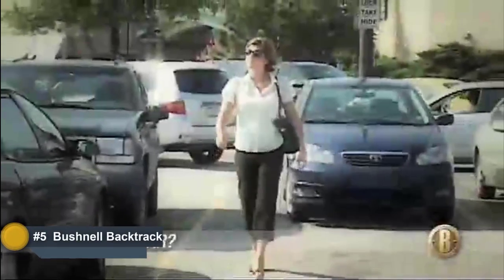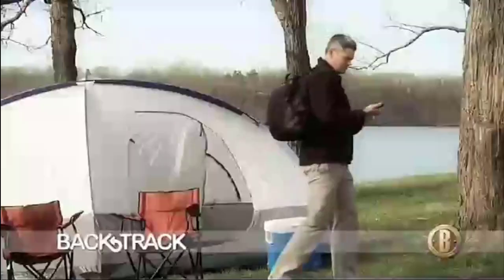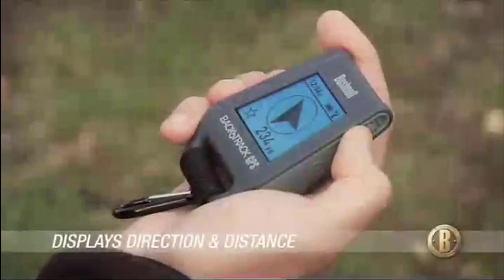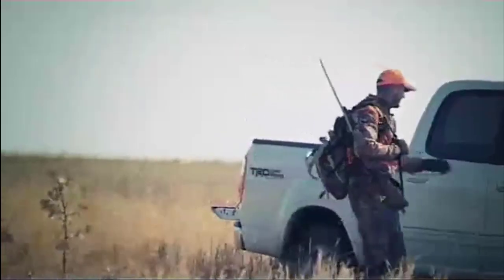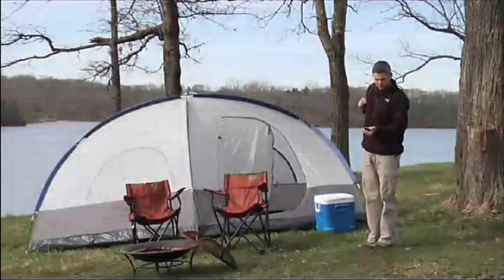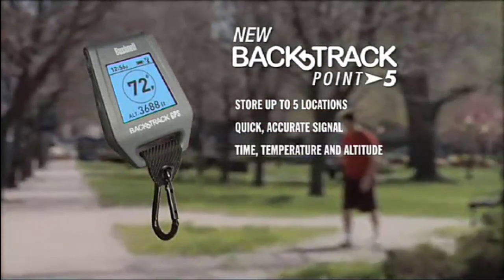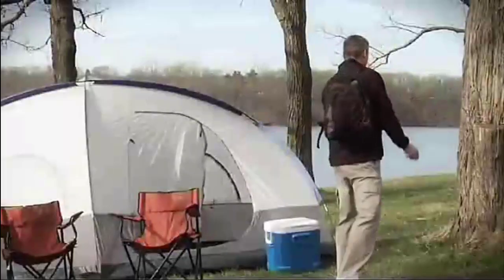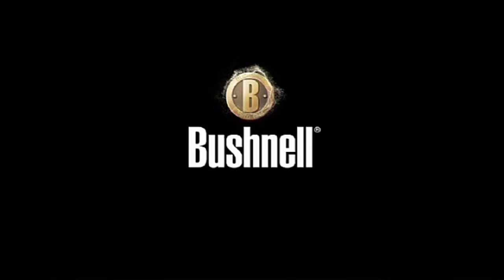TOP 5 Best Handheld GPS in 2019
Below you can find the links of the best handheld Gps in 2019:
Bushnell Backtrack Point-3
Garmin eTrex 22x Handheld GPS
Garmin inReach SE+
Garmin GPSMAP 64sx Handheld GPS
Garmin inReach Explorer+

5. Bushnell Backtrack Point-3 Personal GPS Locator: High sensitivity uBLOX GPS receiver and self-calibrating digital compass. This pocket sized GPS Locator can stores up to 3 locations in the same time.

4. Garmin eTrex 22x Rugged Handheld GPS Navigator: 8 GB of  memory plus a micro SD card slot. Up to 25 hours battery life in GPS mode.

3. Garmin inReach SE+, Handheld Satellite Communicator with GPS Navigation: You can two-way text messaging from anywhere with 100% global Iridium satellite coverage.

2. Garmin GPSMAP 64sx, Handheld GPS with Altimeter and Compass: Know where you’re at with a high-sensitivity receiver with quad helix antenna and multi-GNSS support and 3-axis compass with barometric altimeter.

1. Garmin inReach Explorer+ Handheld Satellite Communicator: Rechargeable internal lithium ion. 100% global Iridium satellite coverage. Built in digital compass, barometric altimeter and accelerometer.